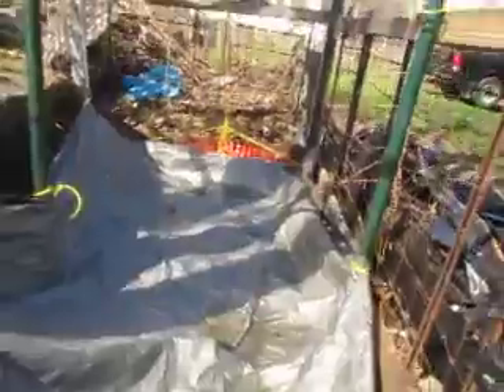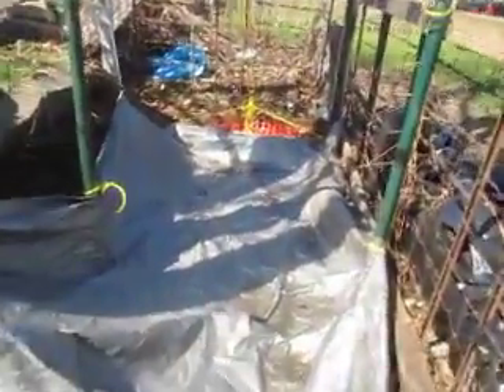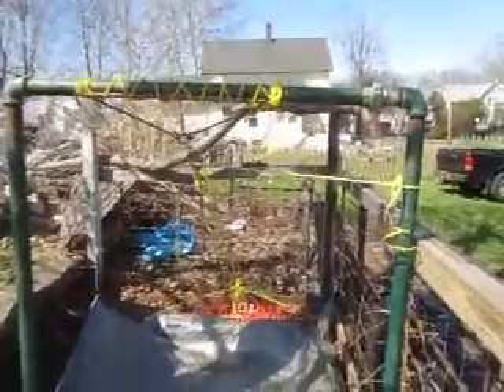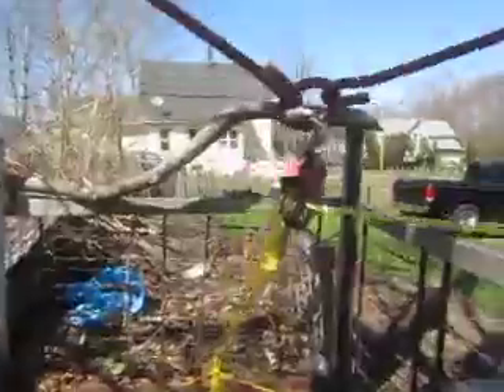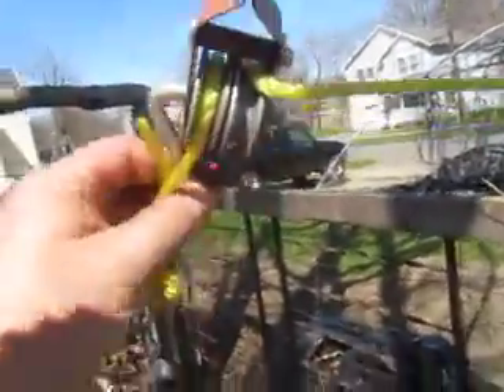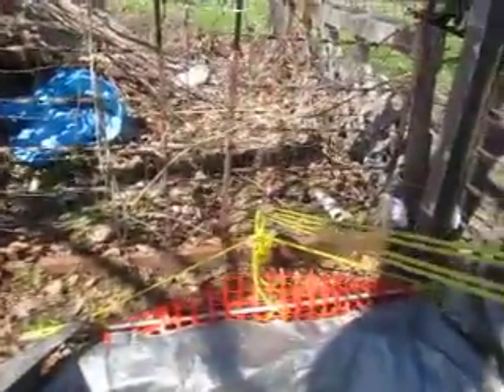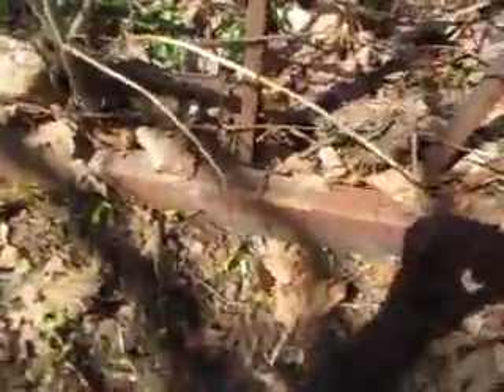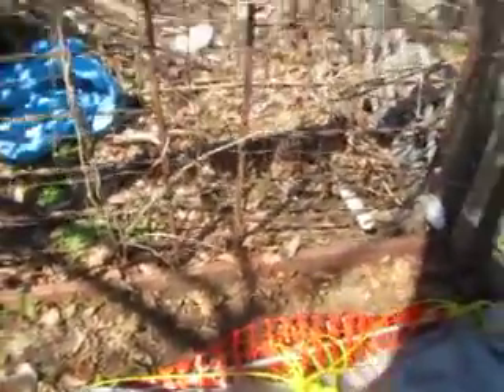Gambling that no winch required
I saw and bought this simple device that's meant to hoist a 300 pound buck up into a treelimb after a hunter has shot it so it can be gutted to enable easier transport out of the woods and it's a simple pulley system that people simply ought to be aware of because it's a very powerful tool. An increase in the number of pulleys of course increases the pulling capacity, but there's always the limitation of increased friction, which in turn canbe and advantage, because the load can less easily slip between pulls as well... future vidz will demonstrate this much better